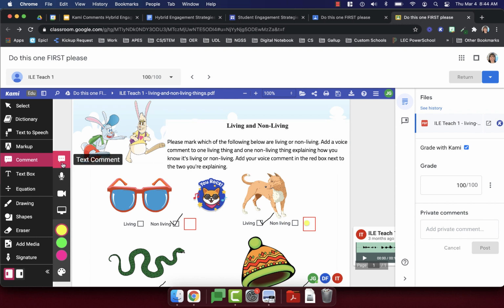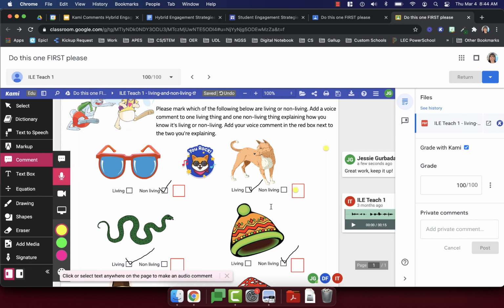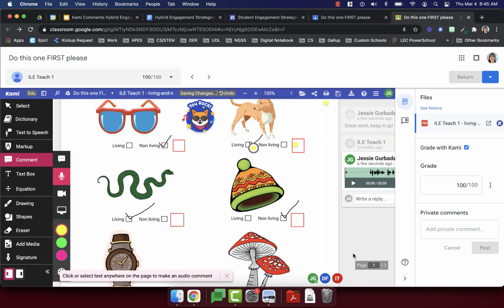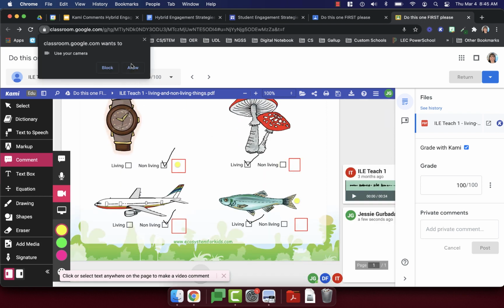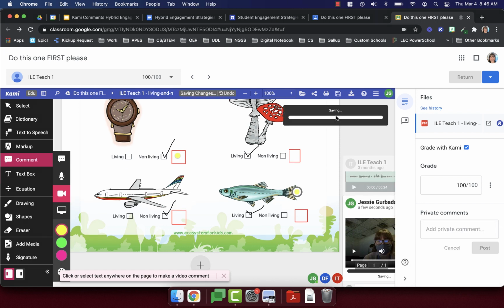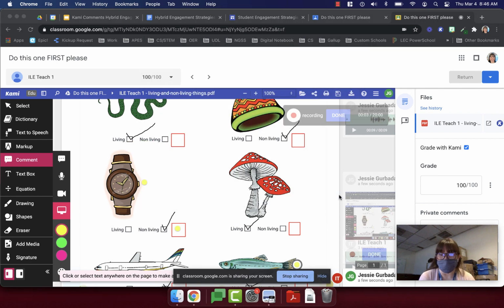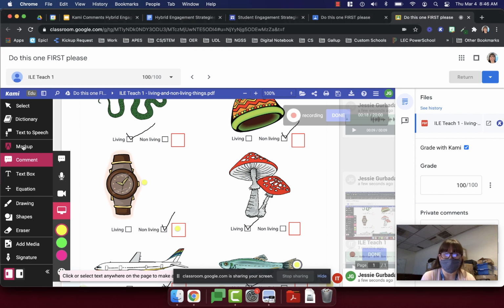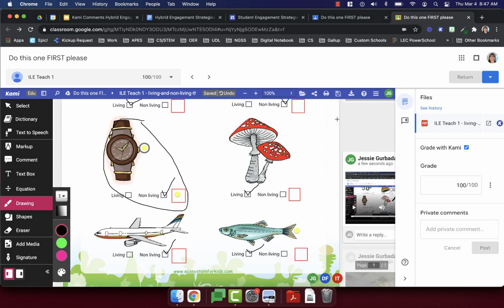Kami Comments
Learn how to use Kami comments and how you can use the comment feature in a hybrid learning environment to help leave students feedback.